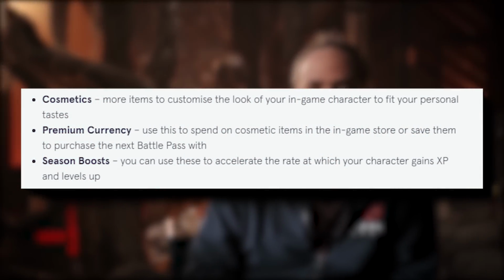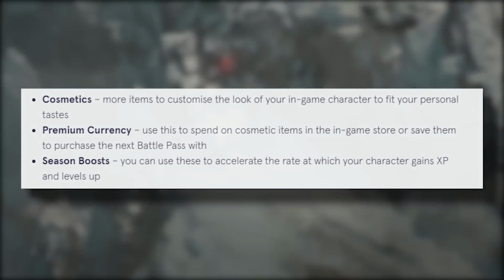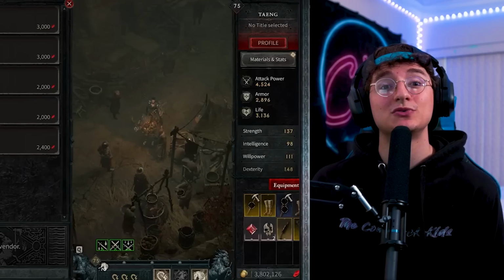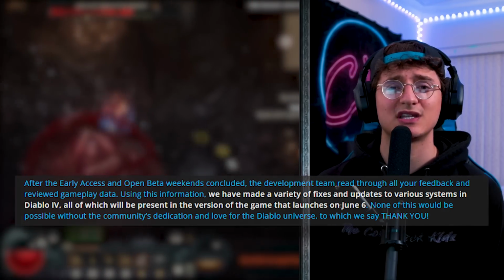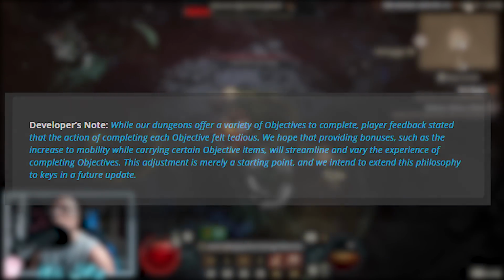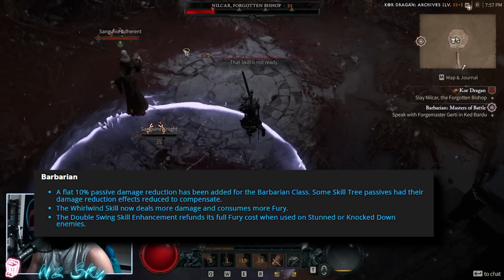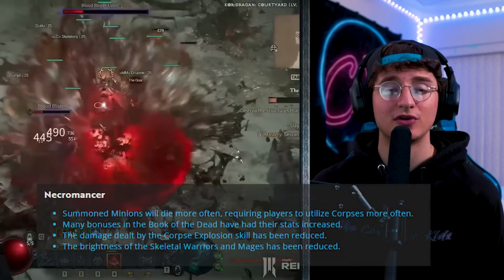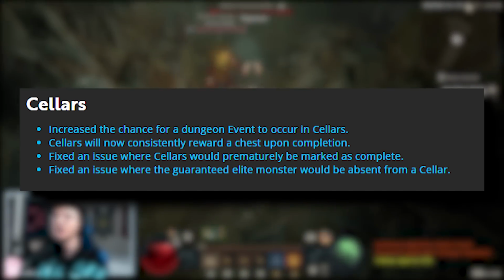DEVS SPEAK! Class Changes, Dungeon Redesigns, And BIG PvP News! | Diablo 4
Okay we've got major class changes, Dungeons redesigns, and blizzard stating how PvP Is “not designed to be fair!”.
If you were looking to have a relaxing Saturday, guess again because the devs have listened and boy did they just make a statement with all of this news.

Blizzard is coming in HOT with the changes and they are truly listening to player feedback!

00:00 - Intro & Giveaway!
00:25 - Big Battle Pass Updates
02:07 - D4 IS NOT AN MMO!
02:59 - PvP Is not Designed To be fair
04:33 - Overall Game changes
04:59 - Dungeon Redesign
06:22 - General Class Changes
06:49 - Barbarian Changes
07:47 - Sorcerer Changes
08:16 - Rogue Changes
08:37 - Necromancer Changes
08:59 - MASSIVE Druid Changes
09:33 - Boss & Cellar Changes
09:58 - Blizzards proving a point
10:46 - Giveaway!!!
11:02 - Show Some Love!

Access to:
*Members-only live chats
*Priority reply to comments
*Access to The Comeback Kids Discord server!
*Member shout-outs
*Help Design Comeback Kids Merchandise!
*Chance at being on weekly talk show!